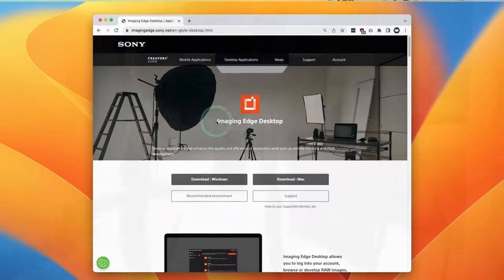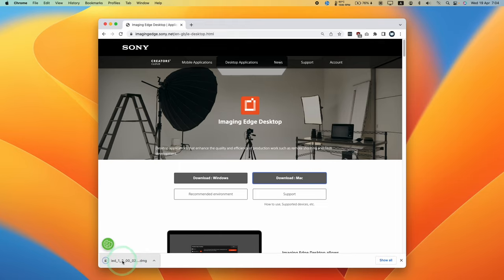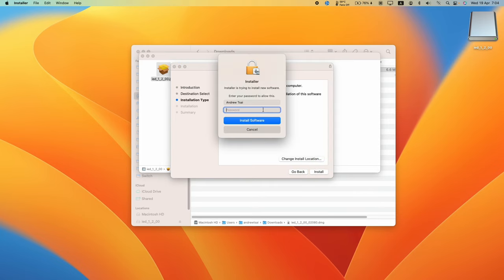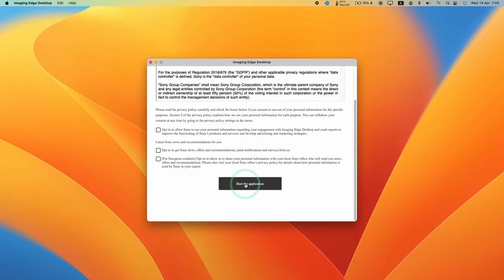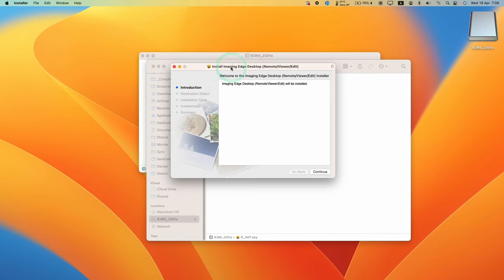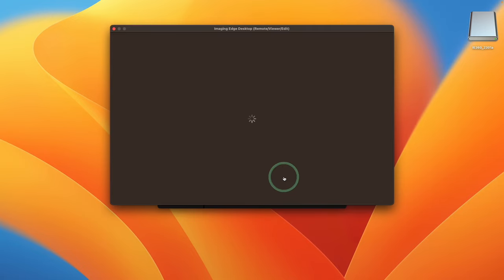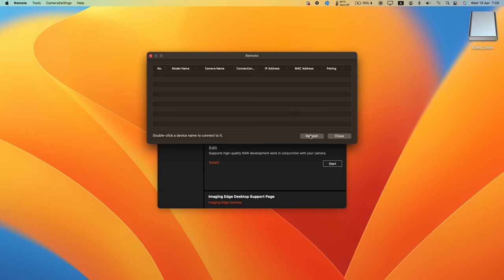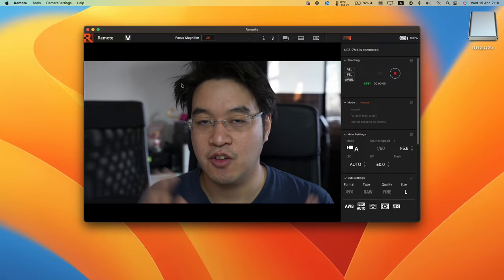How to tether Sony A7IV camera to Mac using Imaging Edge Desktop and USB-C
► My Recording Setup:
►► My equipment: